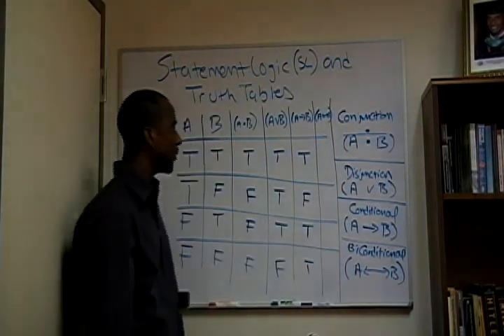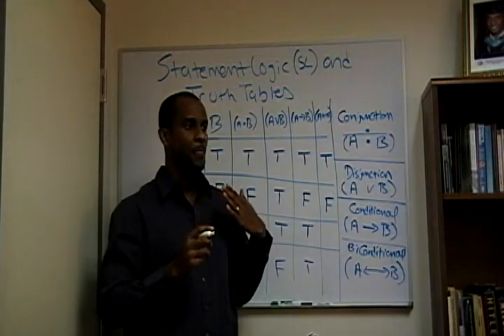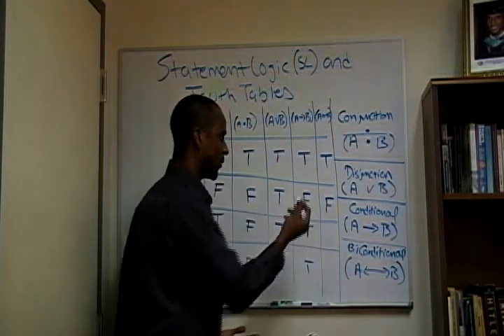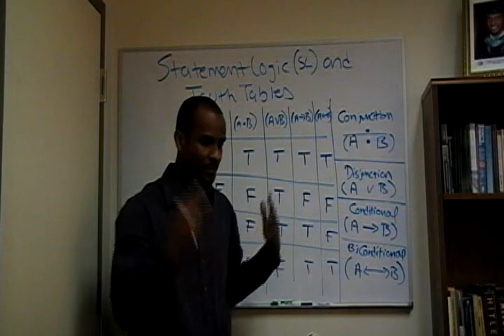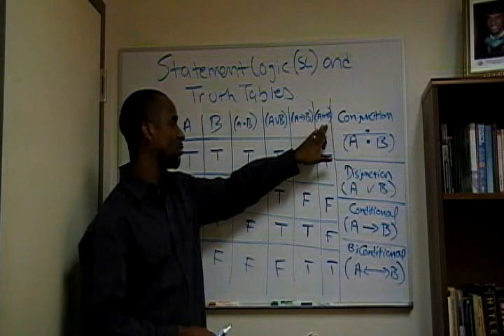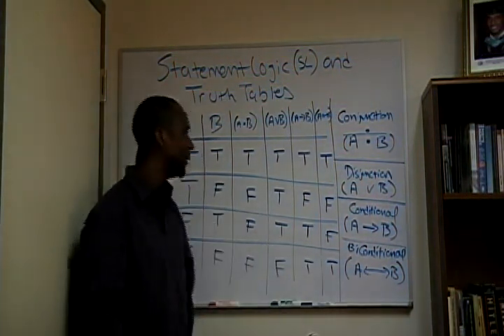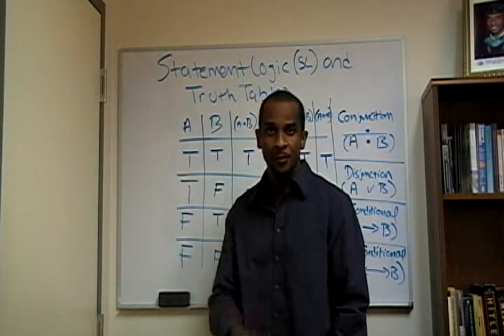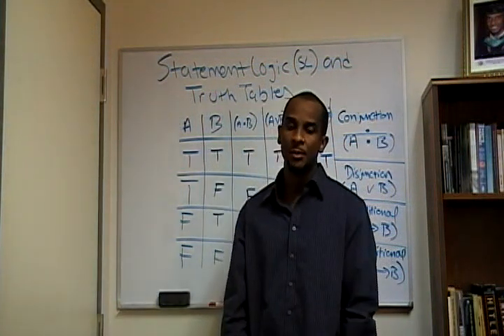4. Logic Lecture: Symbolic Logic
Truth  Tables  Symbolic  Logic  Inference  Modus  Ponens  Tollens  Hypothetical  Disjunctive  Syllogism  Conjunction